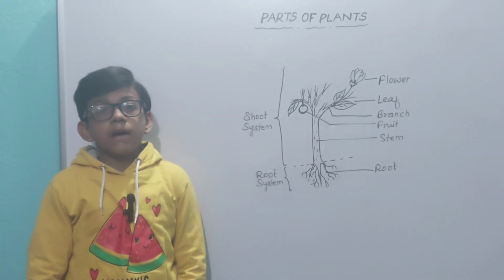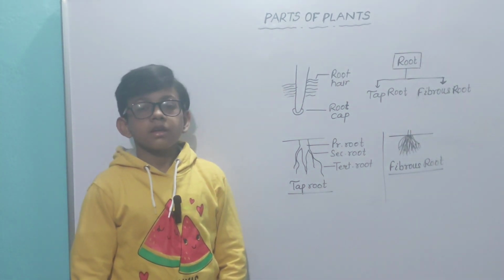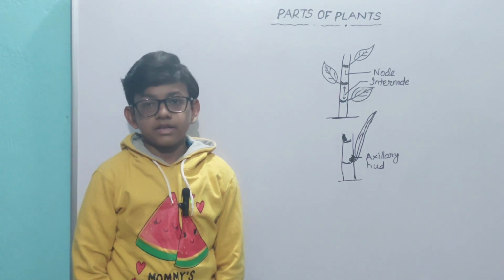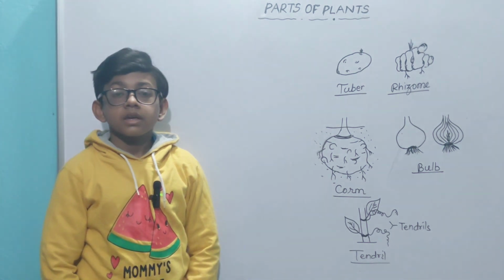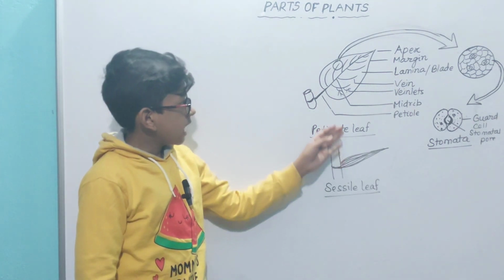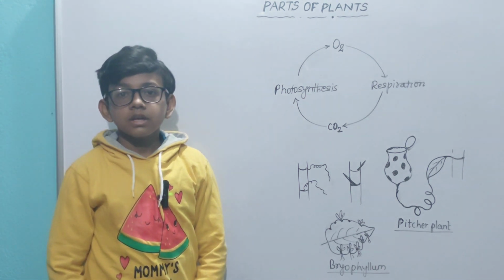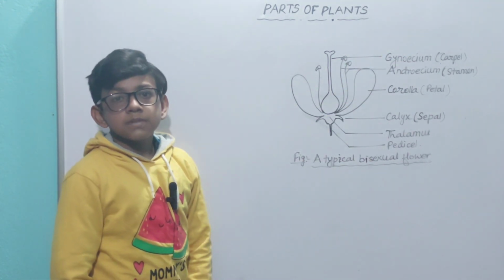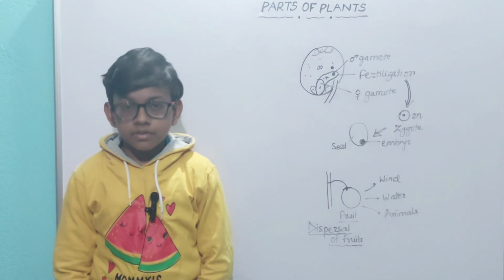Parts of Plants || Root, Stem, Leaf, Flower and Fruit